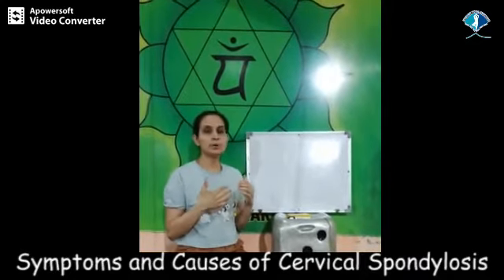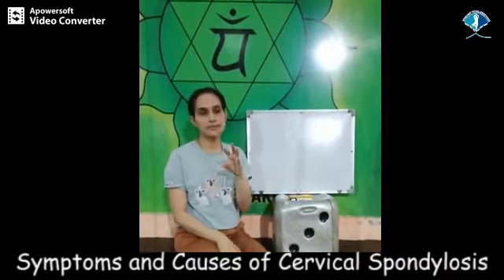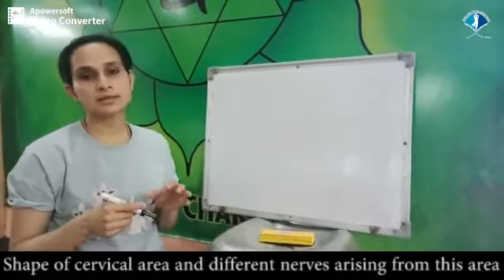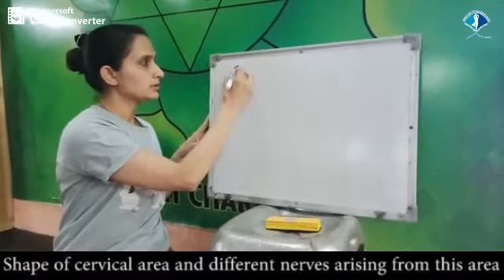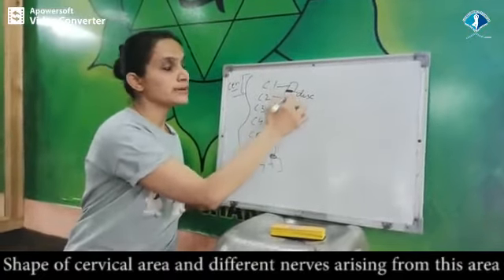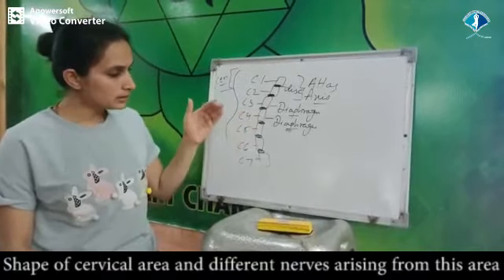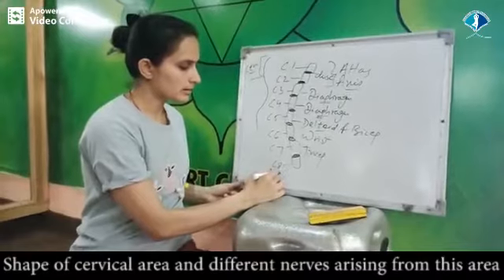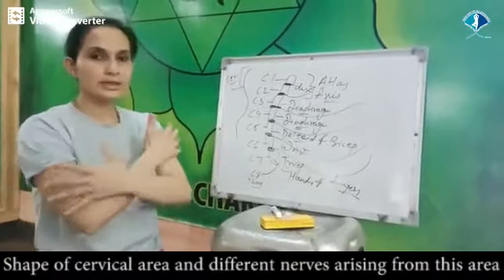Symptoms and Causes of Cervical Spondylosis | Everest Yoga Institute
Everest Yoga Institute
if u like this video Pls Subscriber Our channel For more updates